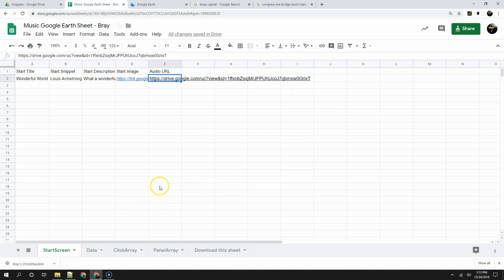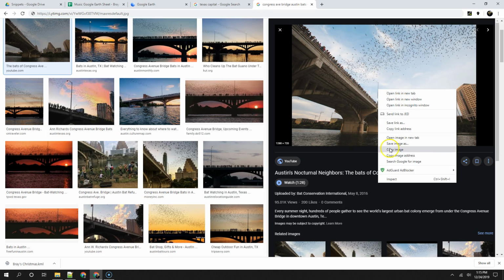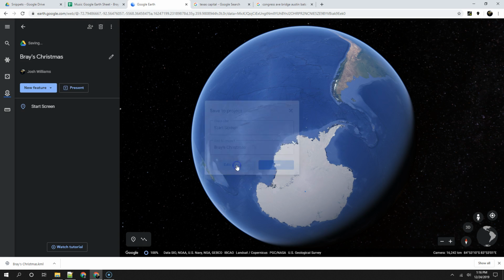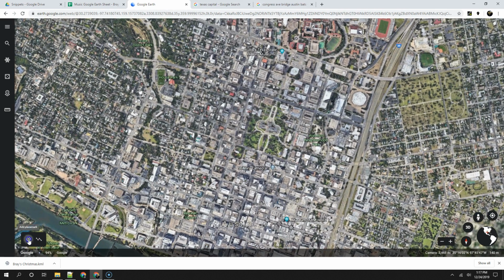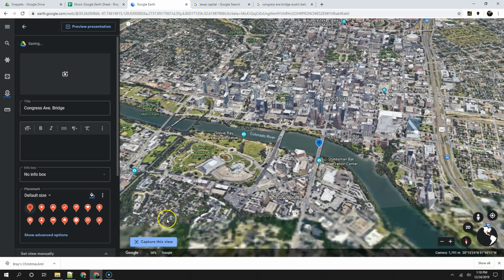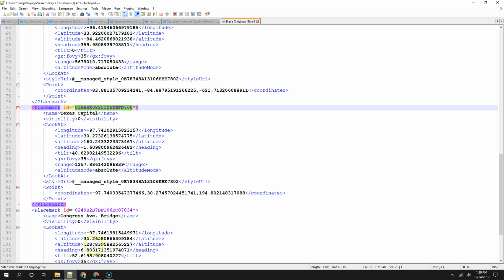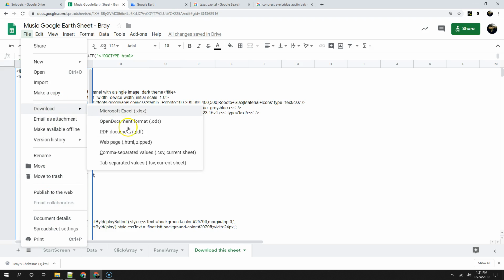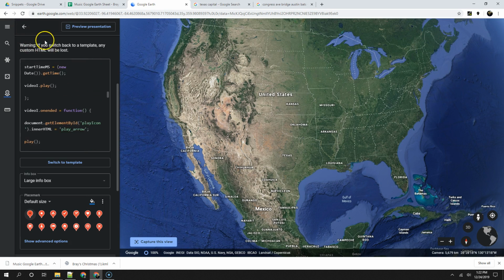Google Earth Christmas